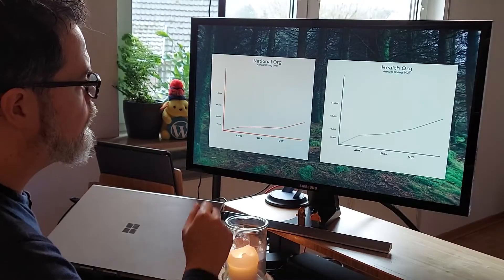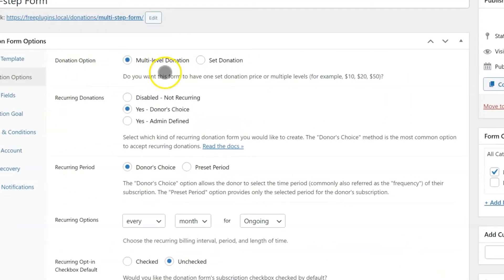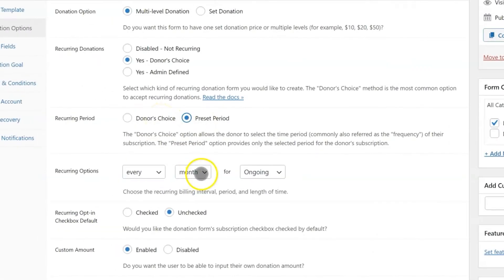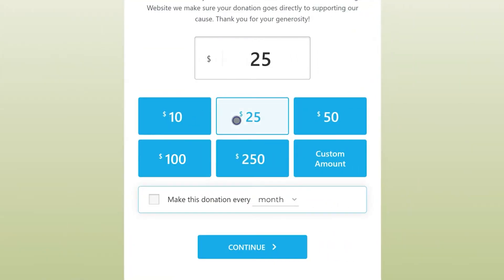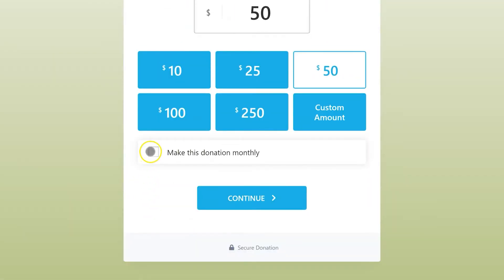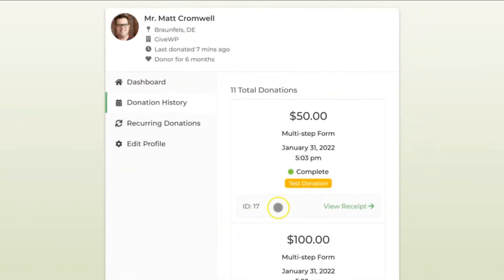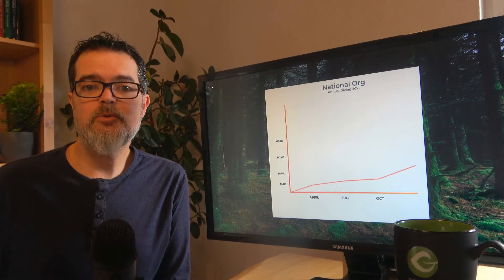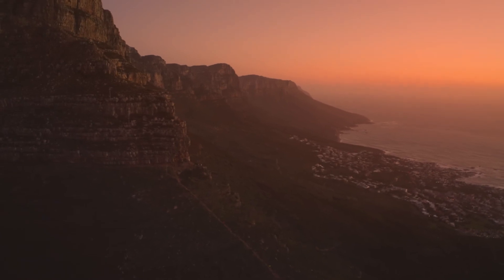GiveWP Recurring Donations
If you're looking for a WordPress Recurring Donations plugin, GiveWP is the answer for you. The GiveWP Recurring Donations Add-on allows you to gain sustainable fundraising revenue with minimal effort.

To use GiveWP Recurring Donations, you need the free core GiveWP plugin. Then, purchase Recurring Donations or a GiveWP Plus, Pro, or Agency plan, install/activate your recurring donations plugin, and set your preferences.